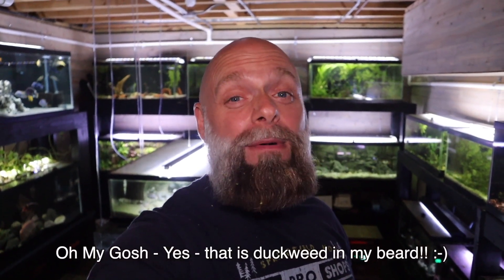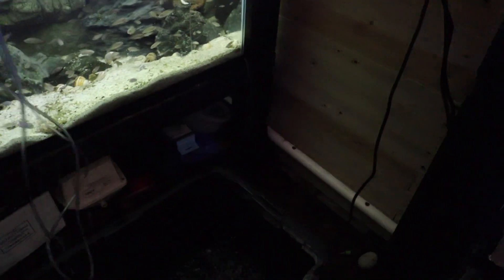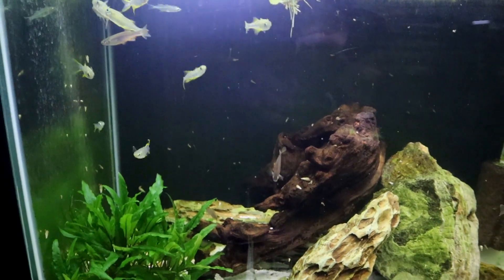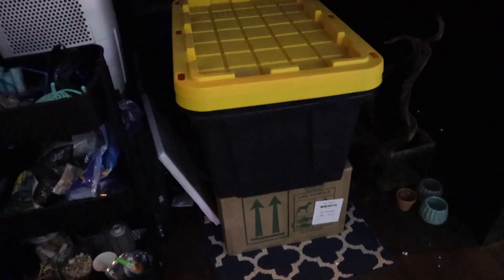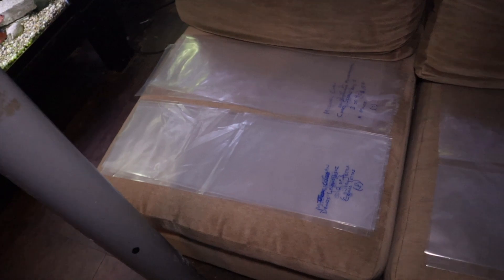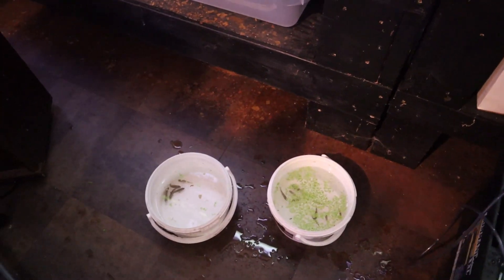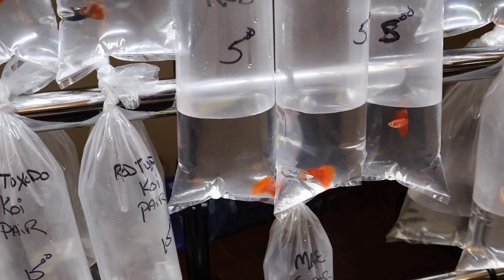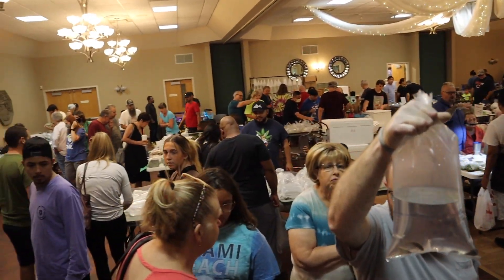How We Bring Dozens of Bags and Hundreds of Fish to a Fish Swap!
Hello Everyone,
Wanted to take you on a journey through a fish swap - from prep to breaking it all down!

Check out flipaquatics.com if you are looking for awesome fish!